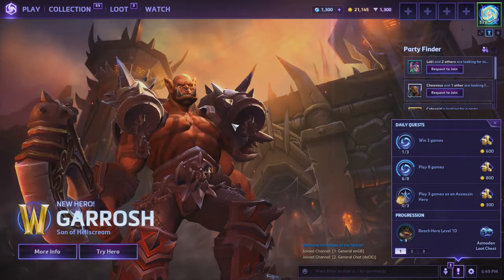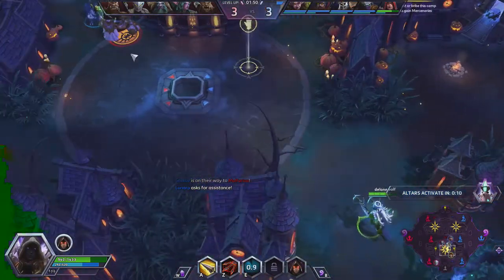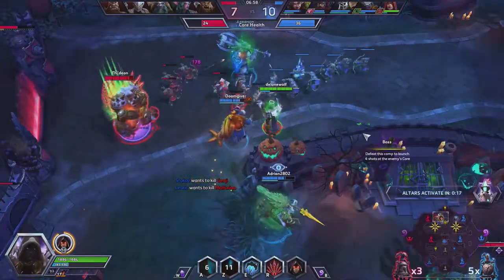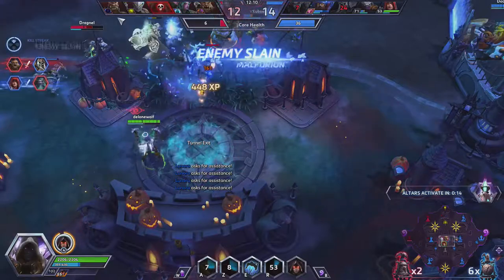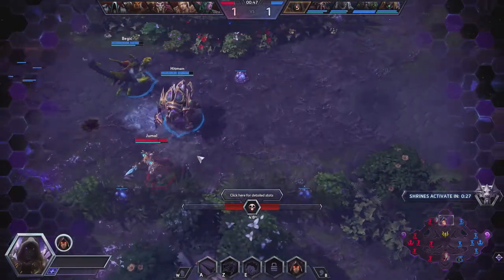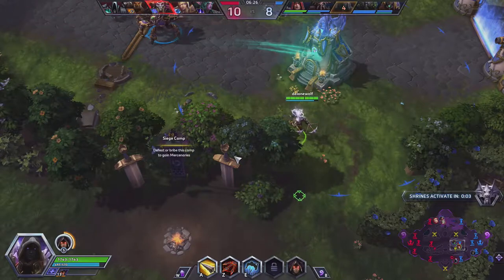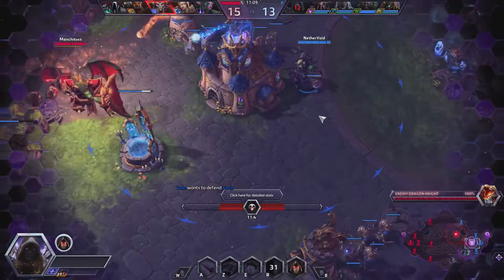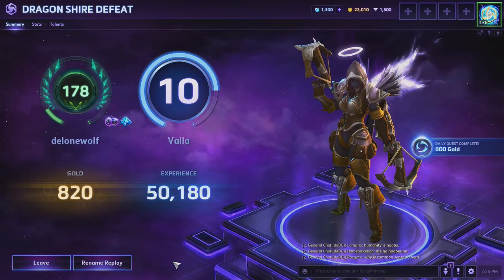Heroes of the storm - the good, the bad and Vala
After a long hiatus, Vala makes a come back for some questing.